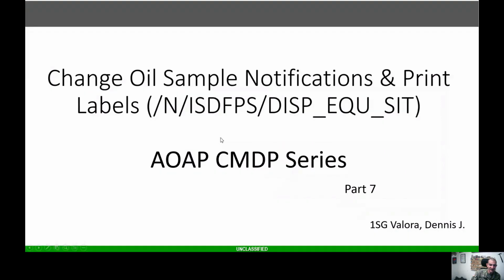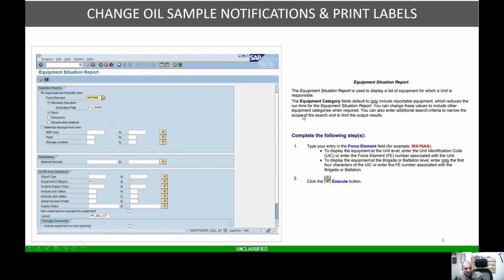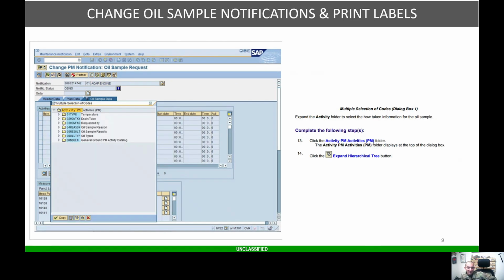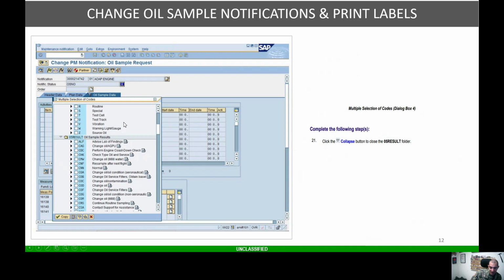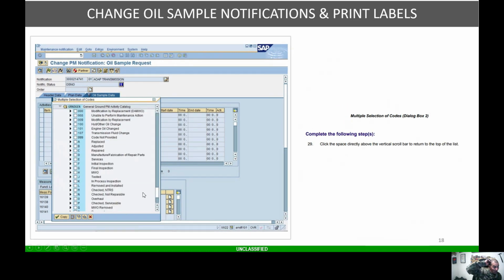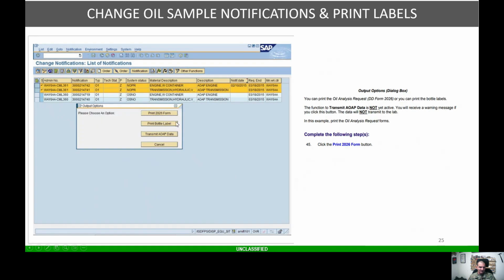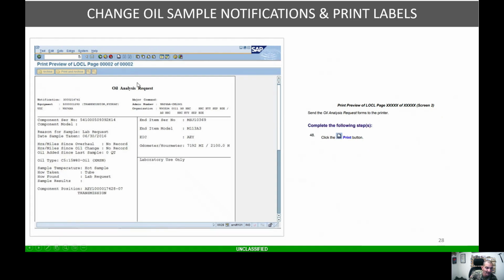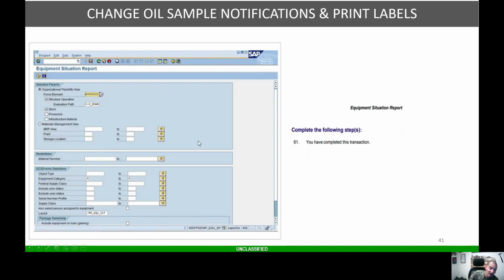Change Oil Sample Notifications & Print Labels Part 7